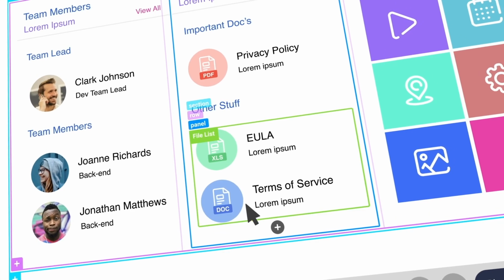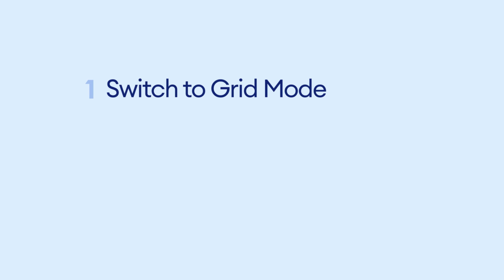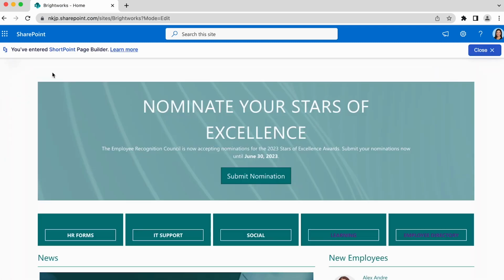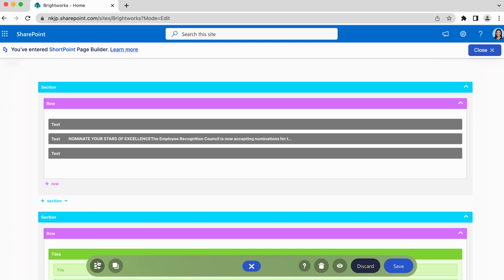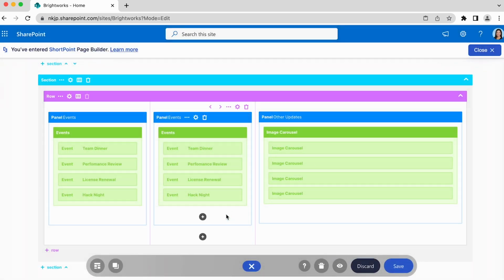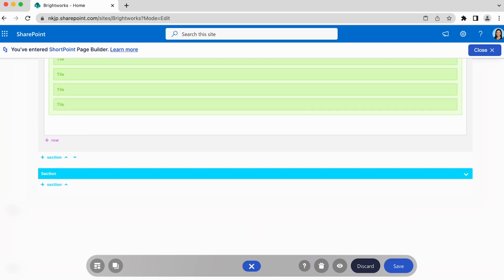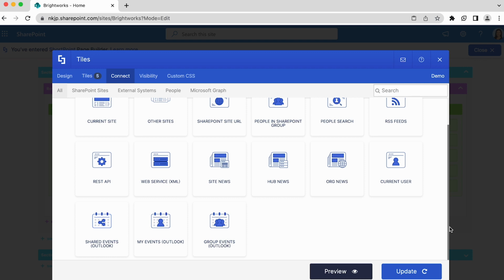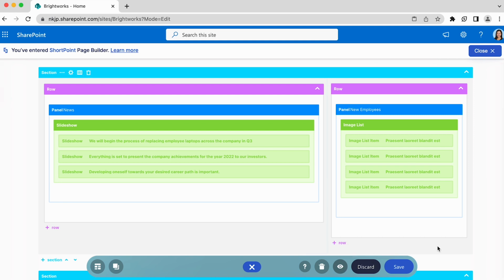Explore Grid Mode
This is the fifth of a series of lessons to help new and returning users in Getting started with ShortPoint.

In this lesson, you will learn about the second ShortPoint editor which is called Grid Mode, what additional features are available to you in it, and how to edit your page using it.

Timestamp
0:00 Introduction
0:22 Lesson Outline
0:34 Switch to Grid Mode
1:48 Edit in Grid Mode
2:38 Access other ShortPoint features in Grid Mode
3:31 Wrap up

To get detailed information and a step-by-step tutorial of the features and actions shown in this video, visit the ShortPoint Academy

ShortPoint is a global company that empowers organizations around the world to build gorgeous intranets that deepen connections and increase productivity. We develop and constantly improve the best intranet design technology that enables users to build intranet sites from scratch with no coding, at minimum cost, and in record time. It is the one tool used by more than 1500 companies that effectively touches the lives of more than 6 million intranet users across the globe.

to know more about ShortPoint.